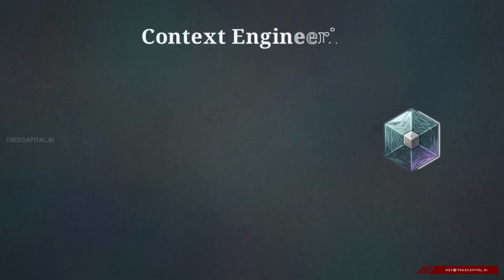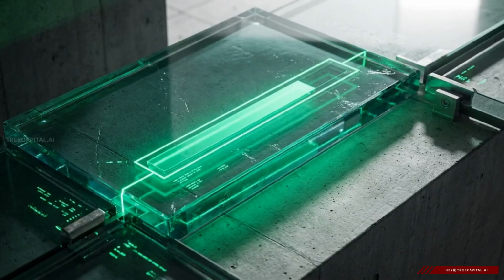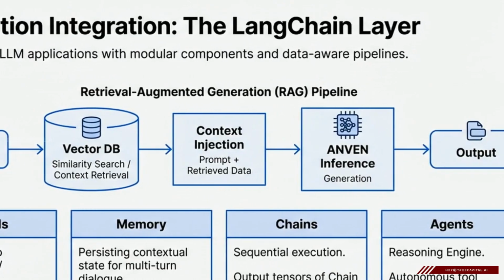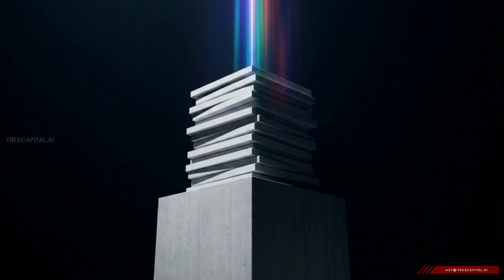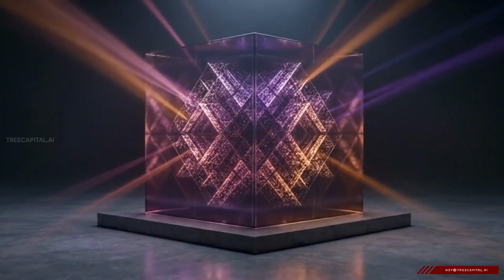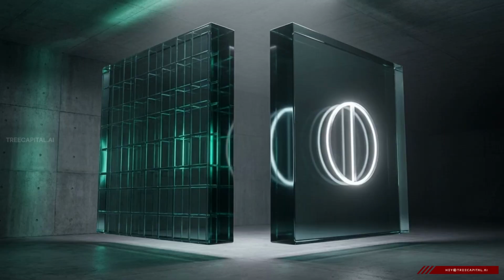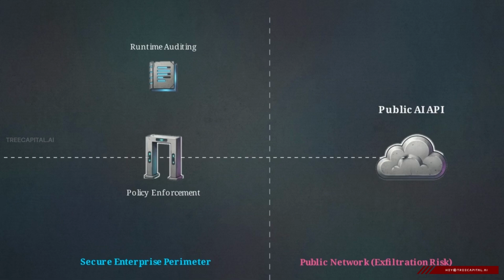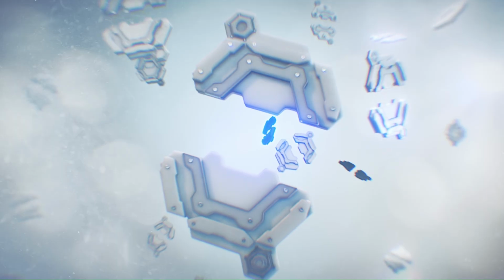Why Your AI Hallucinates Fixing the Context Bottleneck. The Secret to 95% AI Accuracy | Treecapital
📝 Video Description
Is "context" the hidden bottleneck holding your AI back? 🤔

In 2026, simply feeding data to an LLM isn't enough. To achieve professional-grade results, you need Context Engineering. In this deep-dive, Treecapital AI breaks down the evolution of retrieval systems and how we are building more reliable, context-aware intelligence with Anven AI.

🛠️ The Architecture of Accuracy:
RAG (Retrieval-Augmented Generation): The foundation of grounding AI in your private data to reduce hallucinations.

GraphRAG: Moving beyond text chunks to map relationships between entities, allowing AI to understand "The Big Picture" across thousands of documents.

Context Engineering: The art of structuring, pruning, and prioritizing information so the LLM receives only the most relevant "mental map" for the task.

Precision Retrieval: How we enforce strict Governance and relevance, ensuring AI only acts on verified, authorized information.

🌍 Catalyzing Global Industries
Discover how precision context is solving high-stakes challenges in leading sectors:

Legal & Compliance: Navigating complex regulatory webs where "close enough" isn't an option.

Healthcare & Research: Connecting disparate data points across medical journals and patient records via Graph-based relationships.

Manufacturing (HRPlace): How we use specialized context to automate payroll and compliance for companies like Yamaha and Hume Cement, ensuring 0% error rates in sensitive data handling.

Join us to learn how to move from "generic chat" to Context-Aware Action.